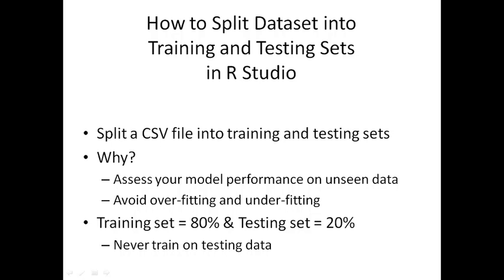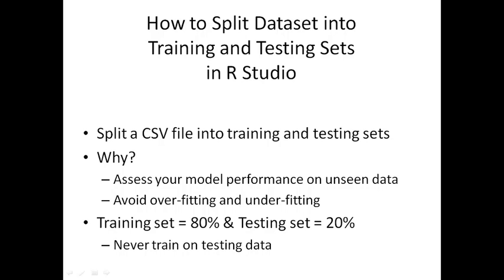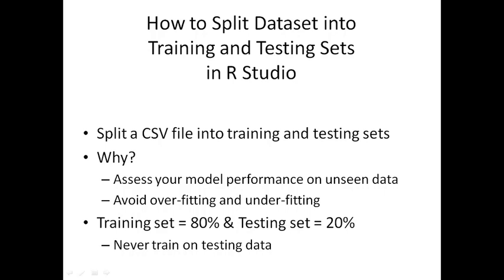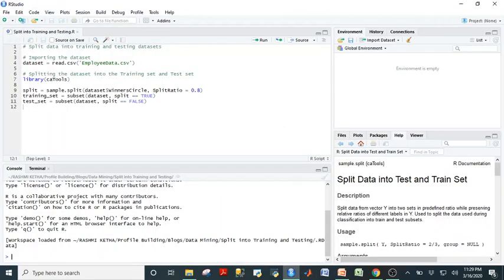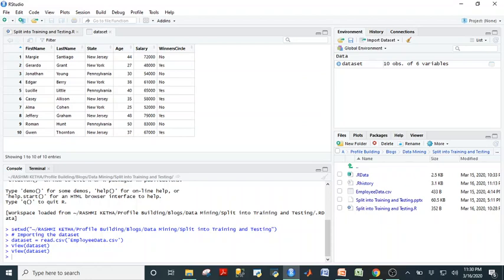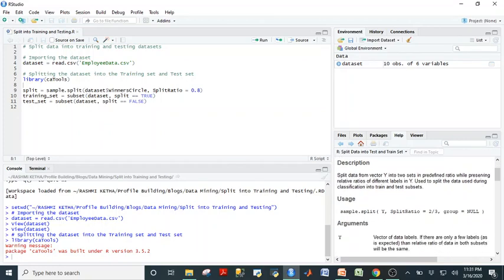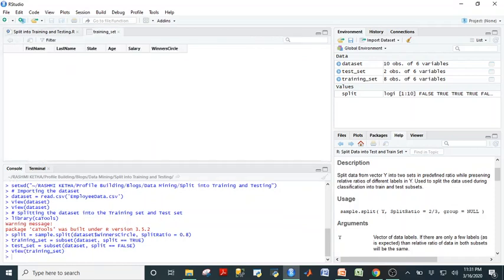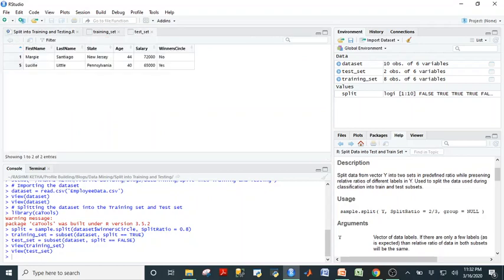How to Split Data into Training and Testing Sets In R Studio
In this video, you will learn how to split data from a CSV file into training and testing datasets to get ready for modeling, in R Studio